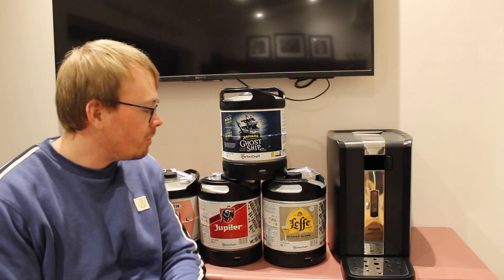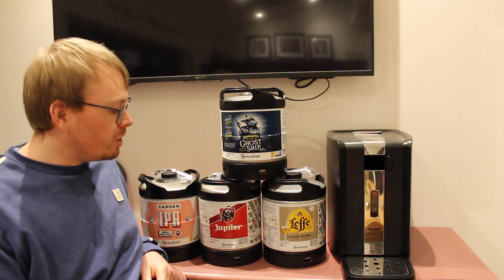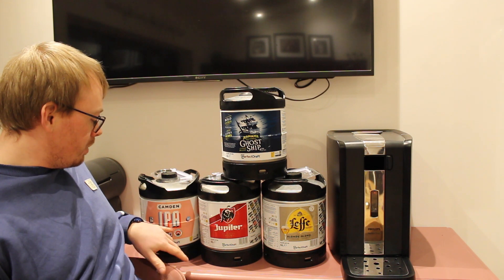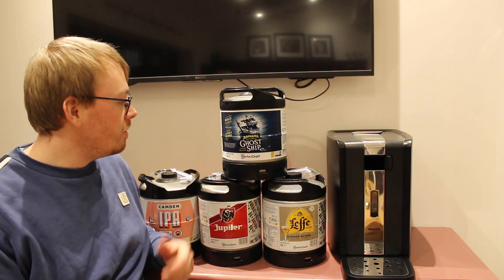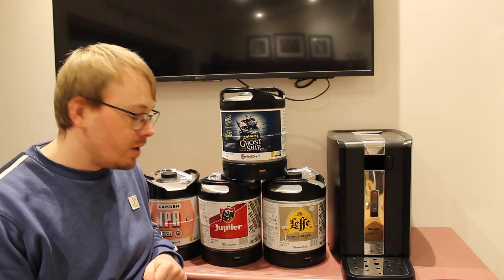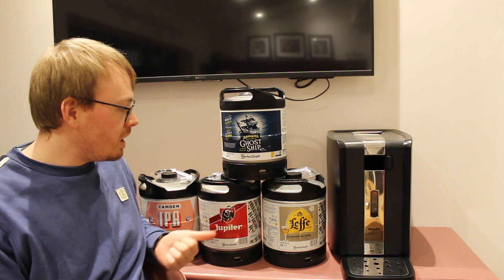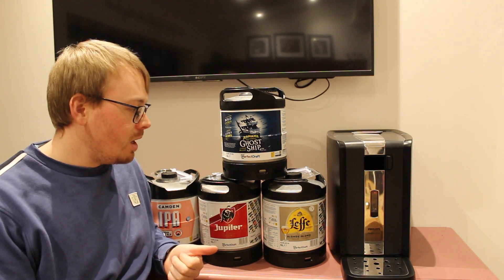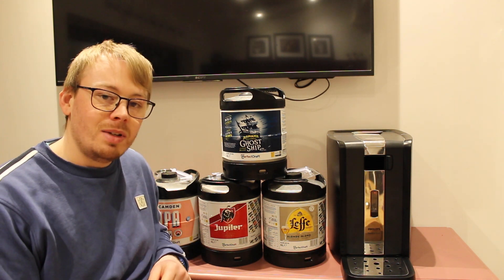4 Kegs For £100! - Perfect Draft - Ghost Ship - Leffe Blonde - Jupiler - Camden IPA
I have just picked up 4 Perfect Draft Kegs for £100, these will be reviewed on the channel soon to see what they are like and if any quality is lost with reduced prices.

These Beers include; Ghost Ship, Leffe Blonde, Jupiler, Camden IPA